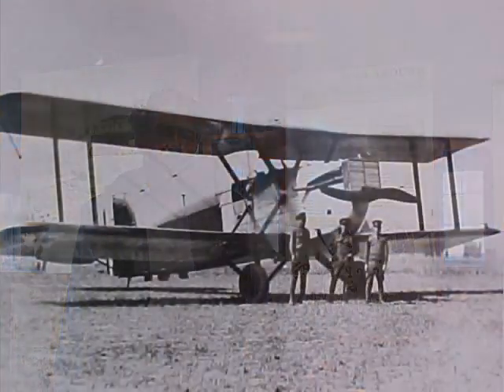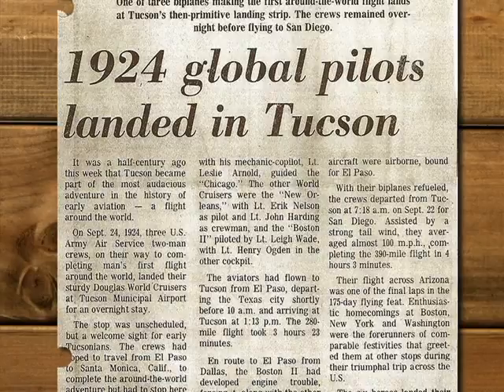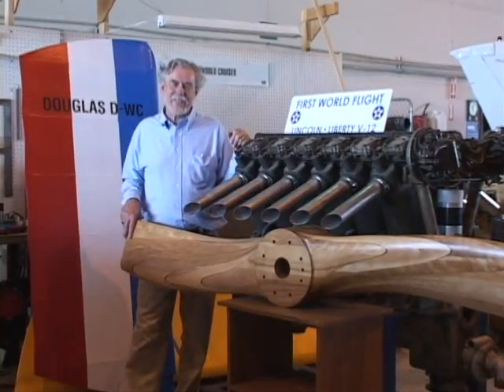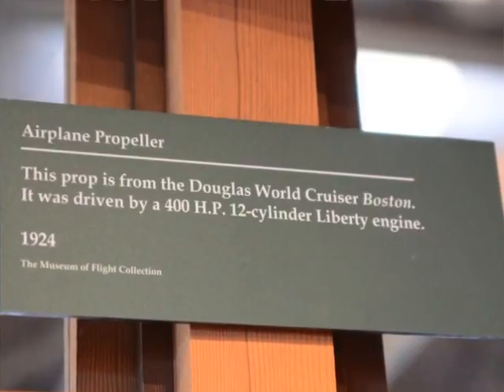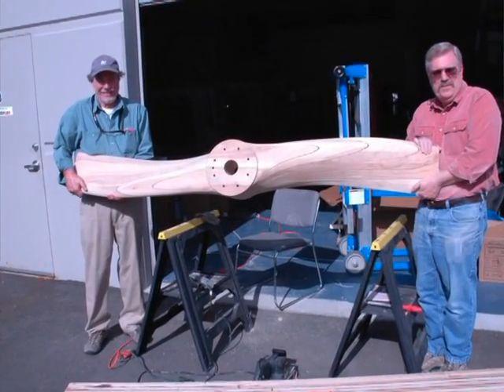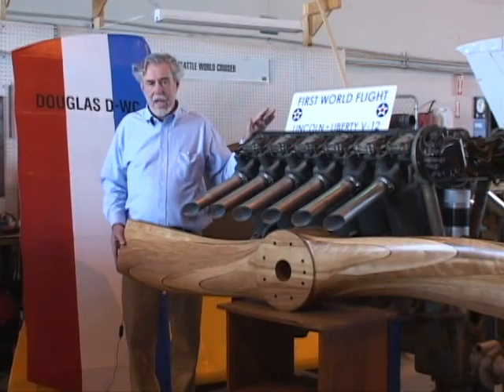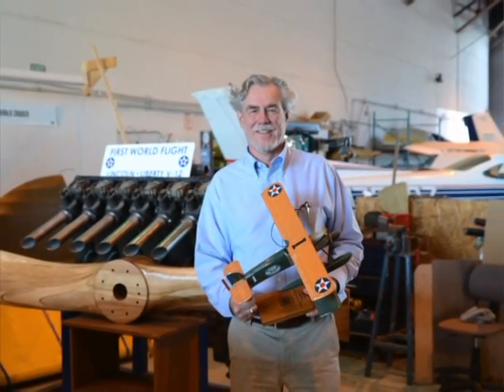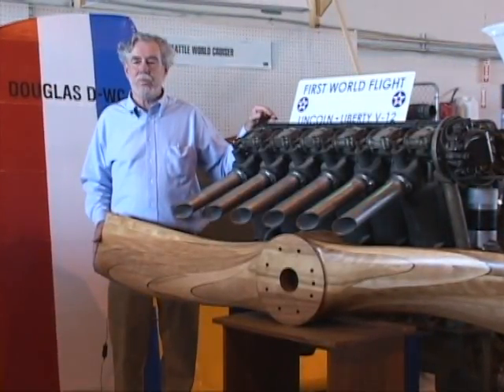Seattle World Cruiser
Robert Dempster explains how Mastercam has helped him with his Seattle World Cruiser project. He not only plans on building a reproduction of the Douglas World Cruiser - the first plane to fly around the world in 1924, but to also fly it around the world! Mastercam was used to machine the propeller that will be used on the aircraft. Listen to him tell his story.